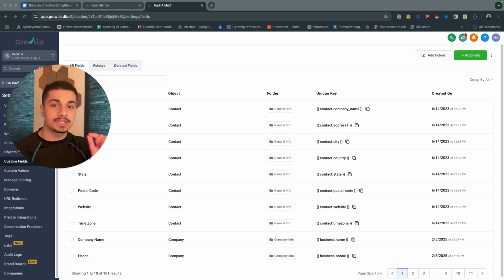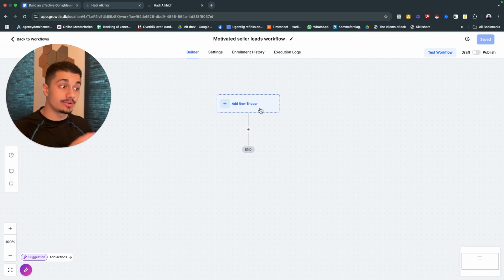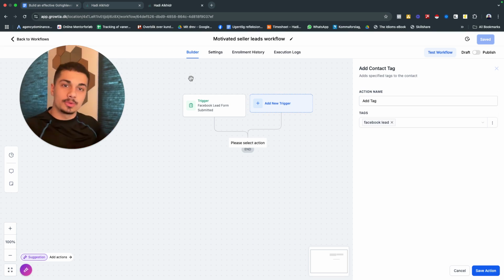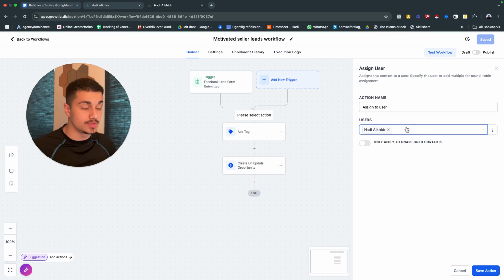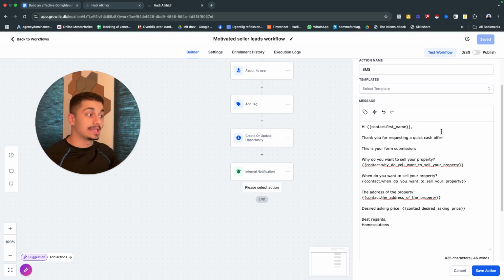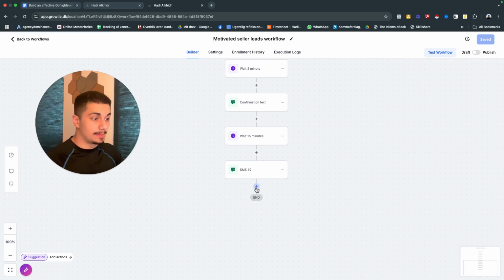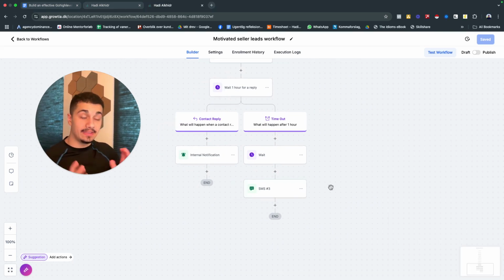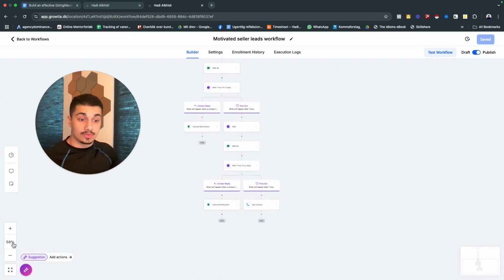How To Use GoHighLevel Workflows (AI, If/Else, Call Connect & More!)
Sign up for GoHighLevel and get a 14-day trial through this